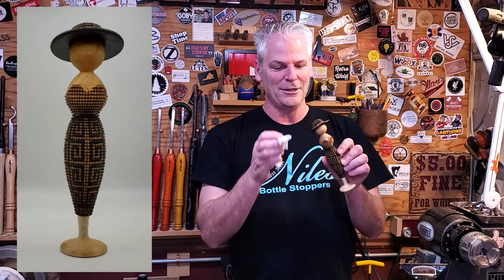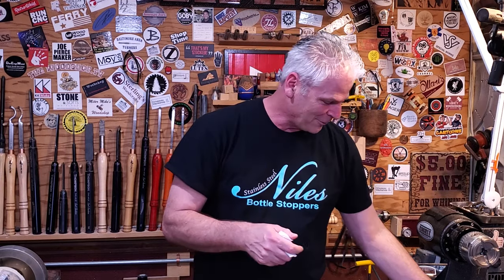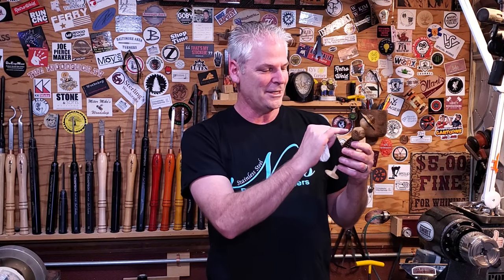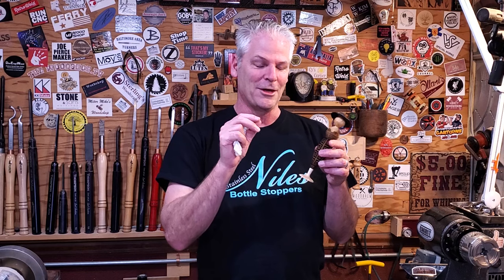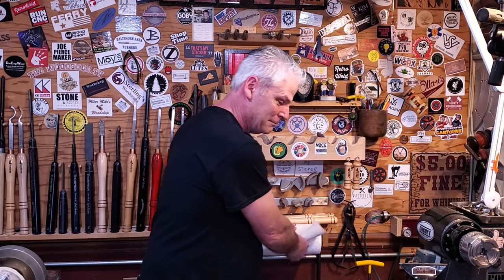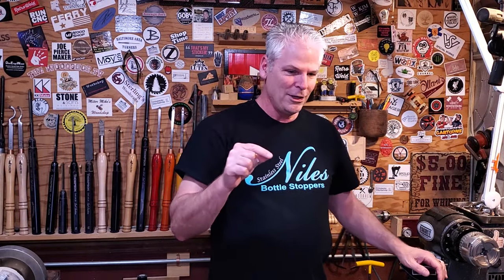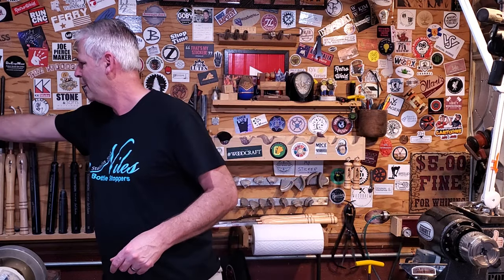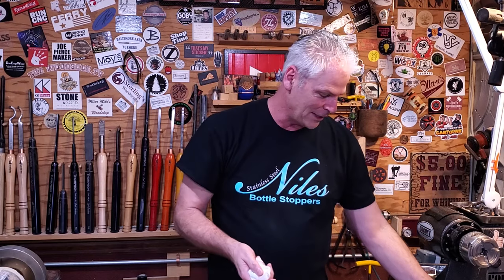Woodturning | Basket Illusion Dress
In this video I turned a female form with a basket illusion dress.